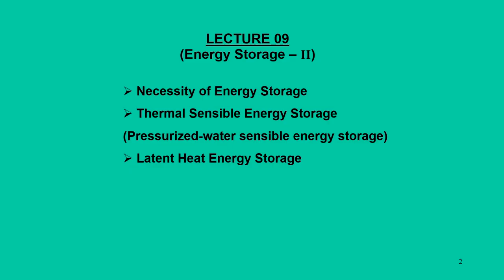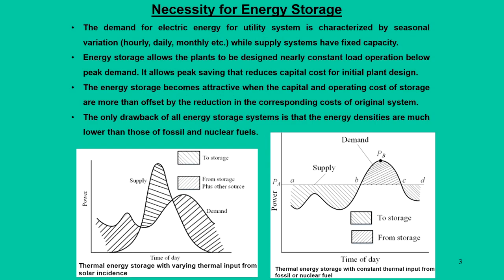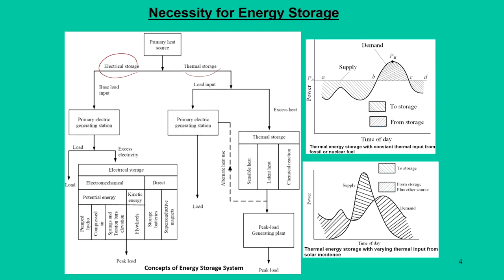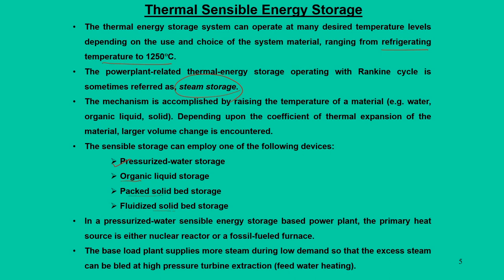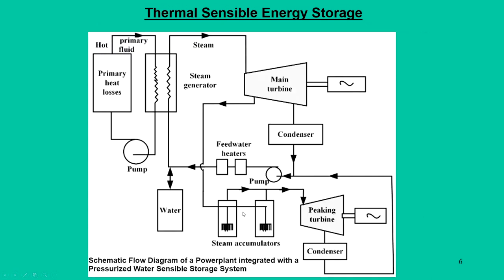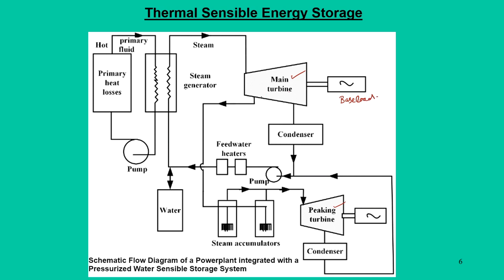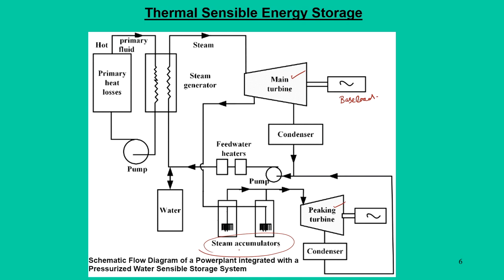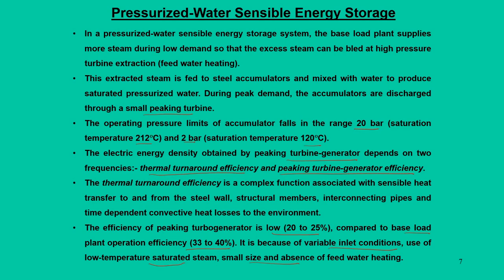Lec 33: Energy Storage-II